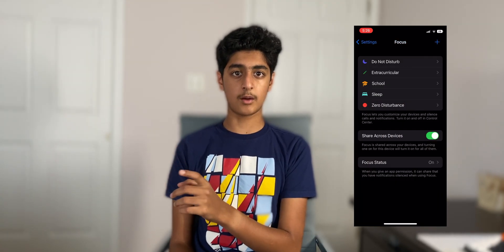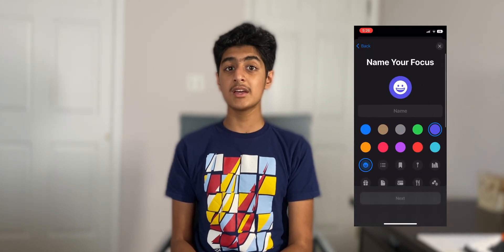My Solution for the Broken Schooltime Feature in watchOS 9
watchOS 9 is here! You know what else is here? A broken Schooltime feature! While I can't fix this completely, I do have a temporary solution. Watch the video to learn more.